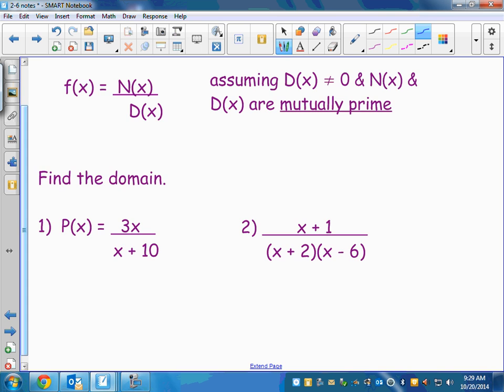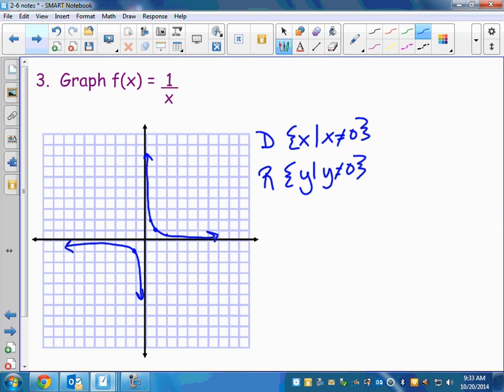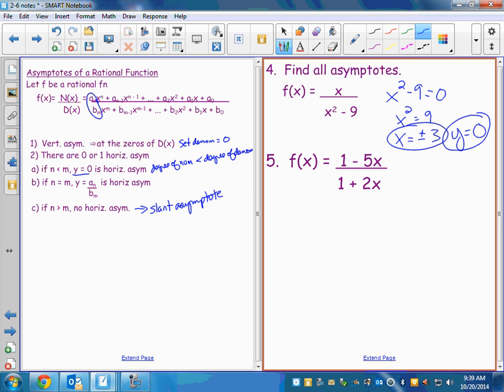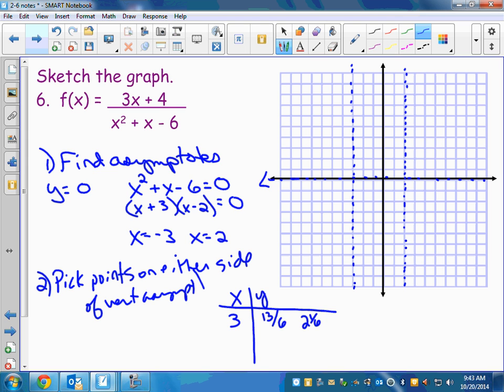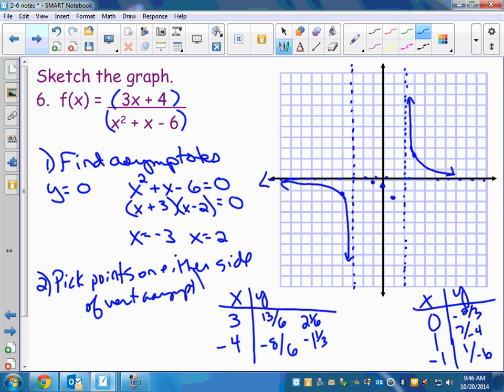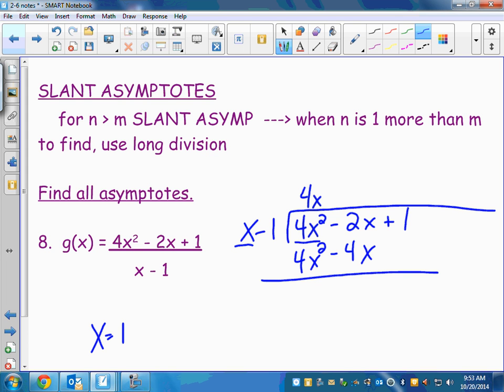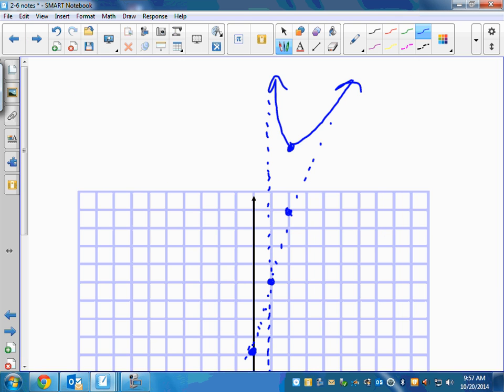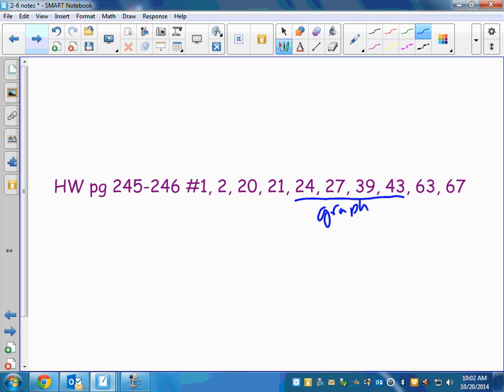2 6 notes Precalculus